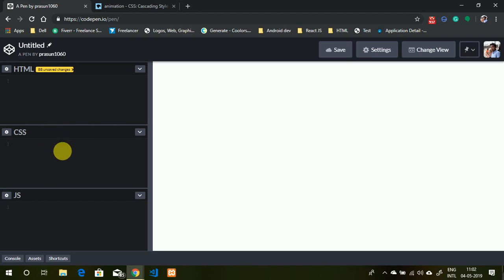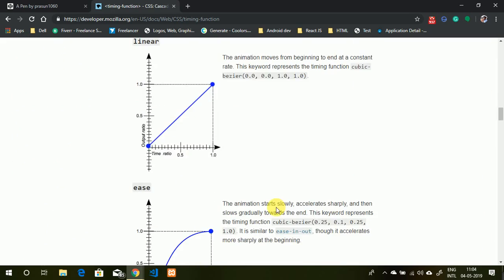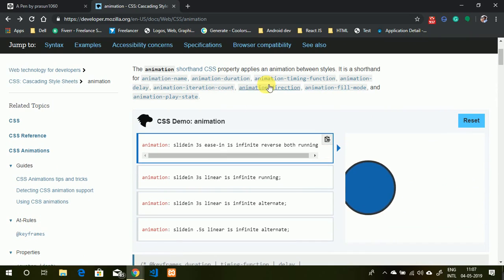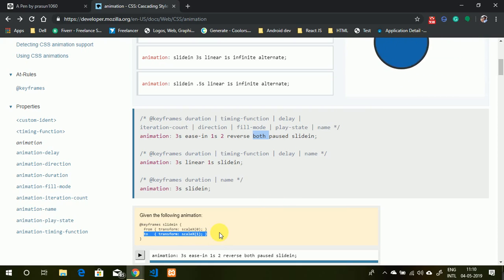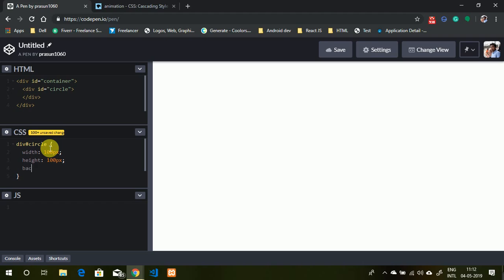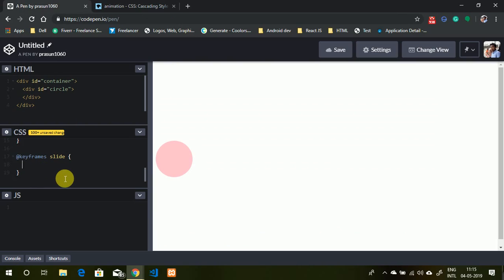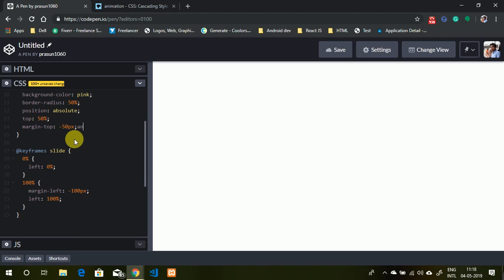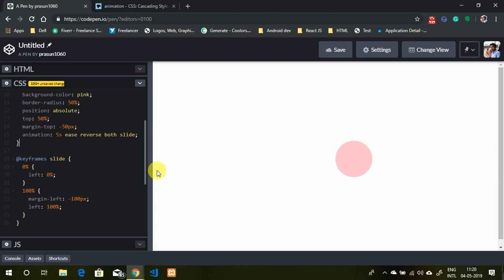INTRO TO CSS ANIMATIONS | CSS Tutorials Ep. 1 | Learn it Easier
This is the 1st episode of CSS tutorials: Intro to CSS Animations

This episode covers:

1. How to implement animations in CSS
2. How to write animation and @keyframes

In the ep. 02 of CSS tutorials, we will cover loading animations using CSS and a bit of Javascript.

Links:-